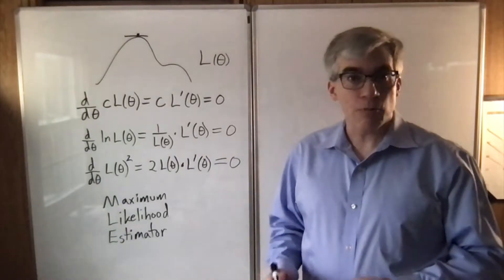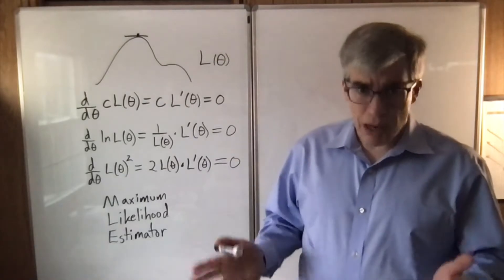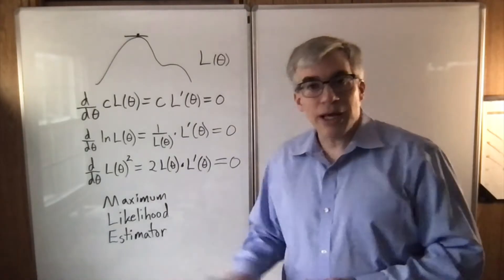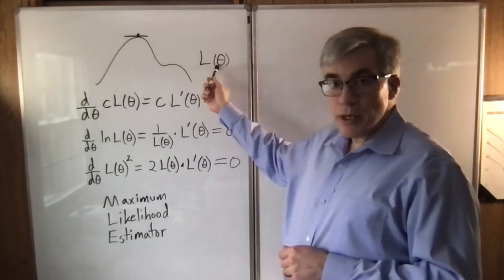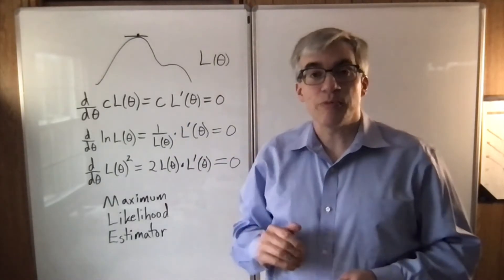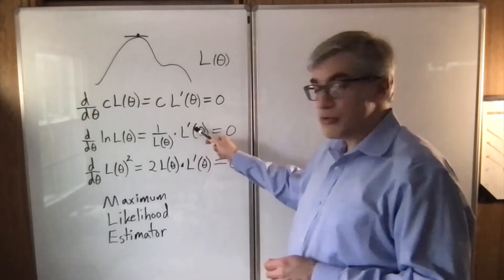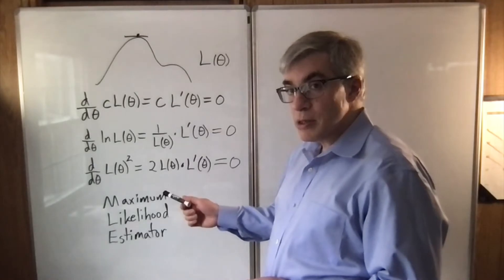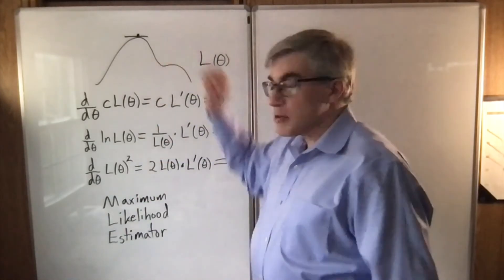What is Likelihood? (And why do we care?)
Likelihood is the probability or probability density for getting your data given your assumptions.  We want the highest value, for the MLE (Maximum Likelihood Estimator).